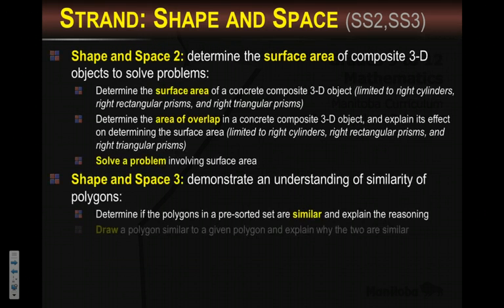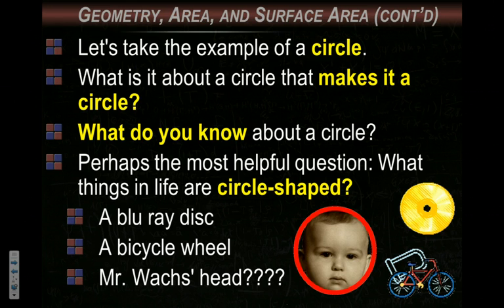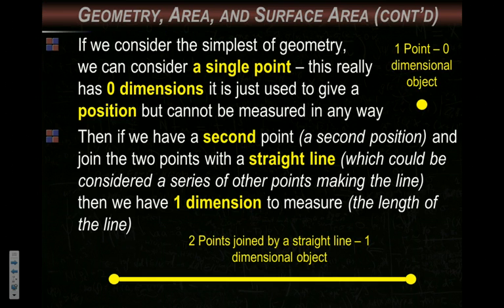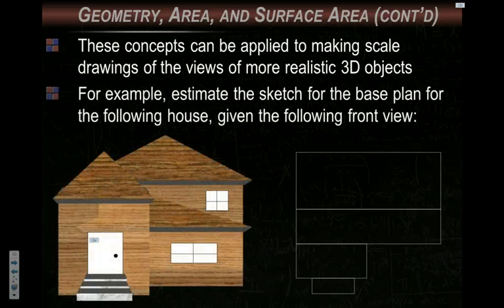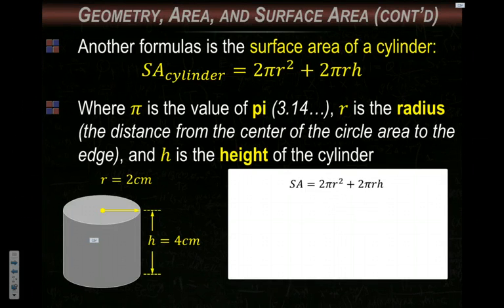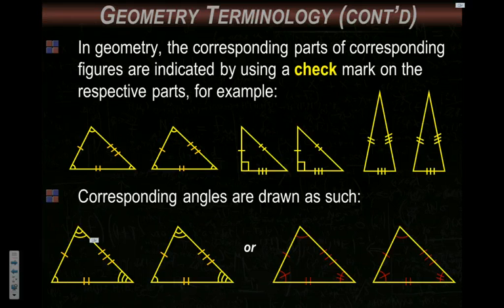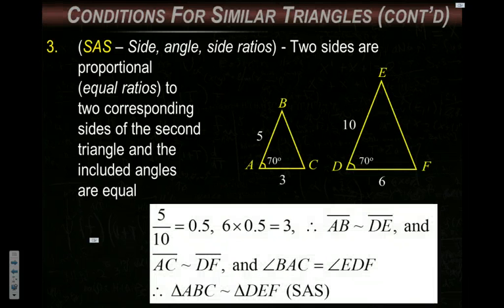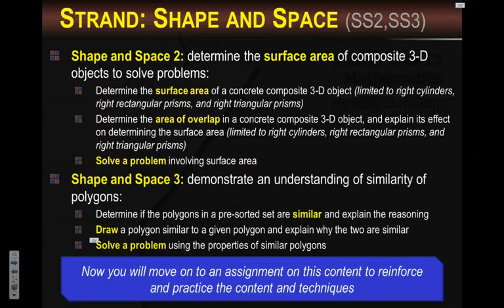09 - MA10F - Unit 03 - Similarity Part 1